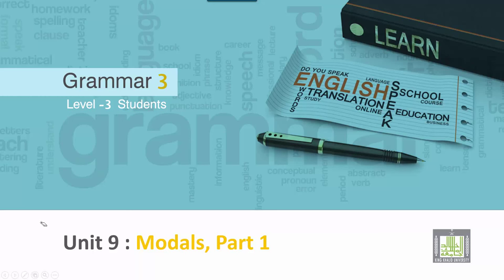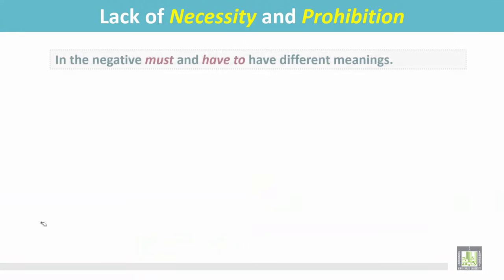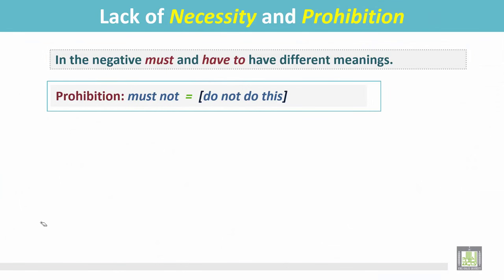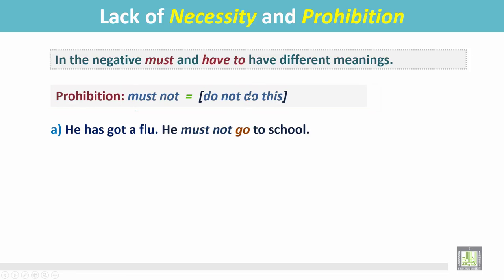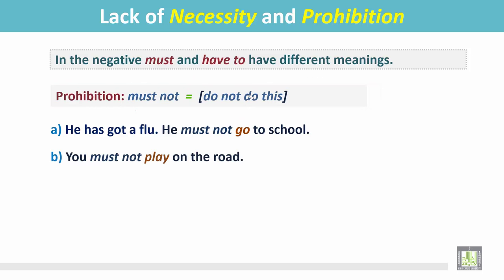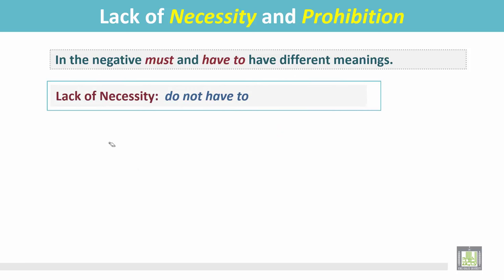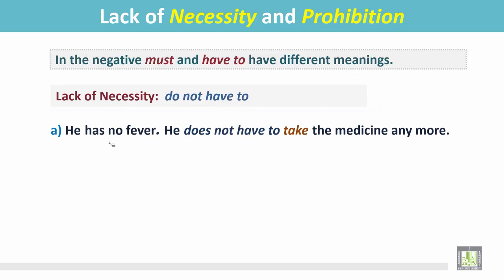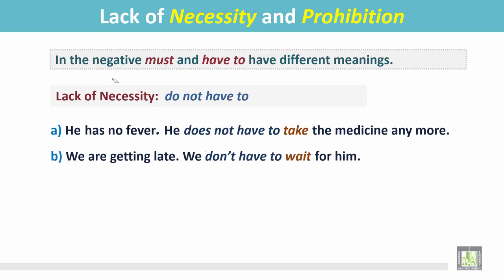Grammar 3 | ch9 | Lack of Necessity and Prohibition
Chapter 9: Lack of Necessity and Prohibition
1- ‘Must’ and ‘have to’ in the negative mean prohibition.
2- Examples
3- ‘Must’ and ‘have to’ in the negative mean lack of
     necessity.
4- Examples